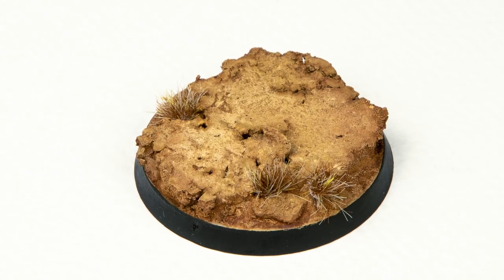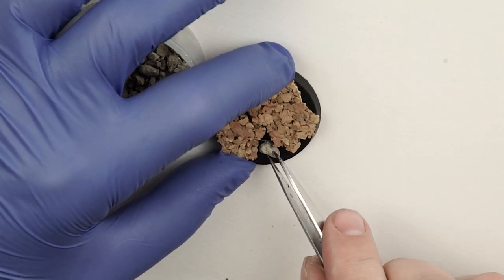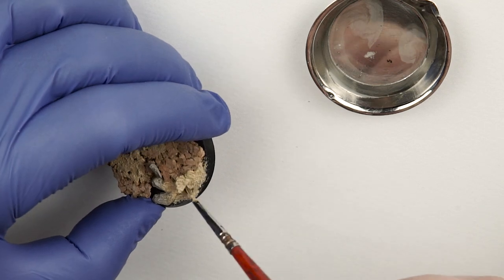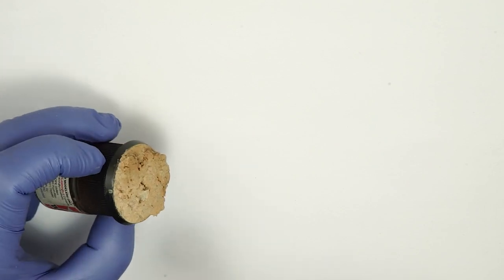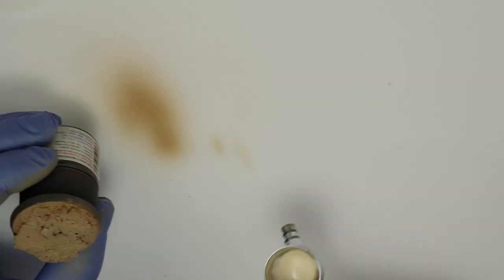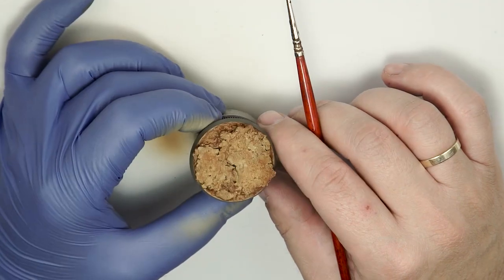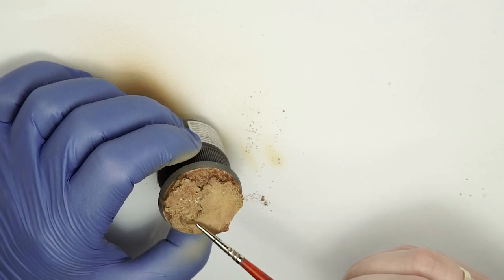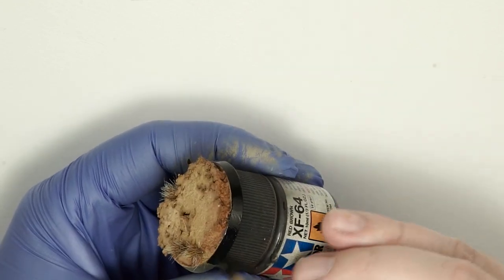How To Make a Desert Base For Your Miniatures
In this video we are going to create a nice desert base for you wargaming miniatures.

🕑️TIMESTAMPS🕑️
0:00 Intro
0:11 Creating the base
2:41 Painting process
5:10 Adding pigments
6:40 Adding details

Demon - JVNA
Giving Up - JVNA
World Map - Jason Farnham